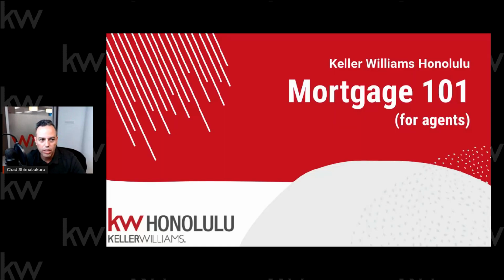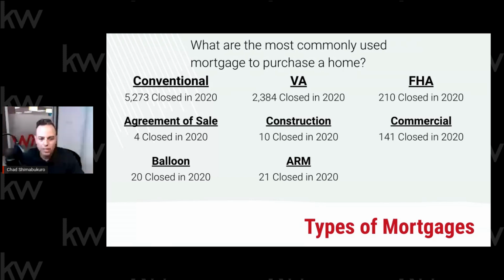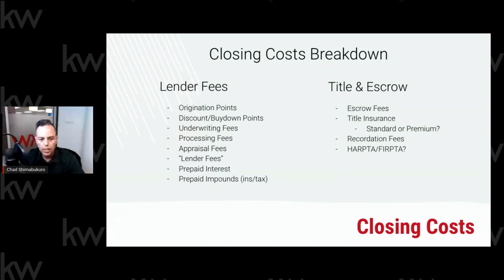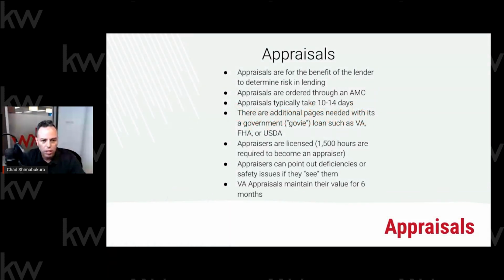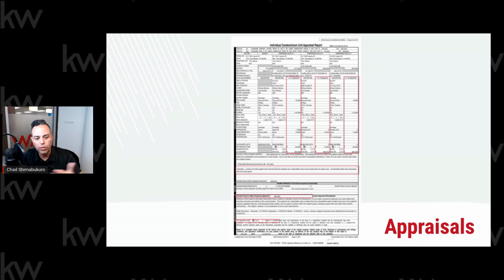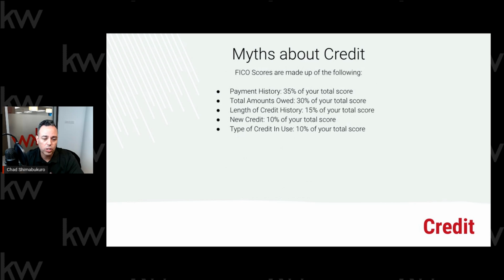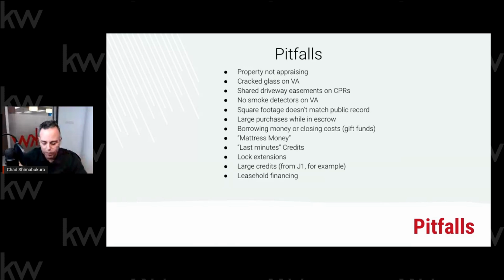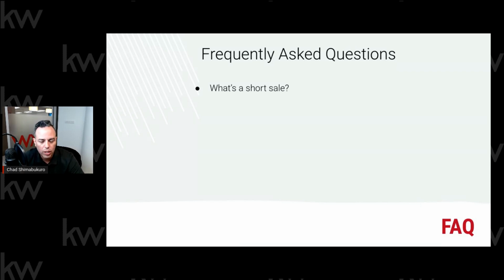Mortgage 101 for Real Estate Agents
Created July 20, 2021